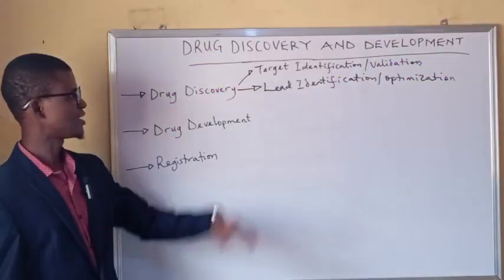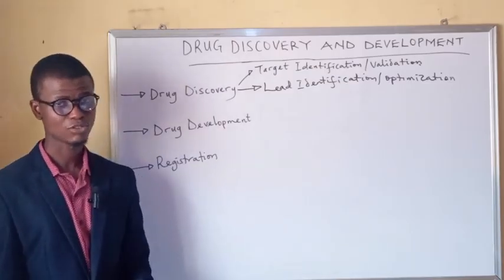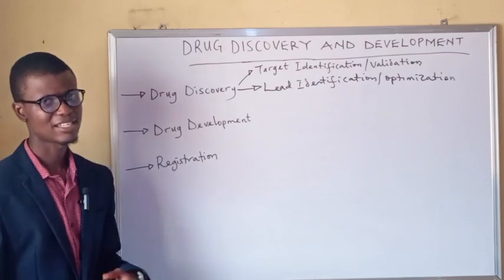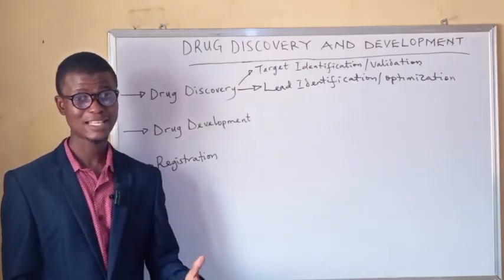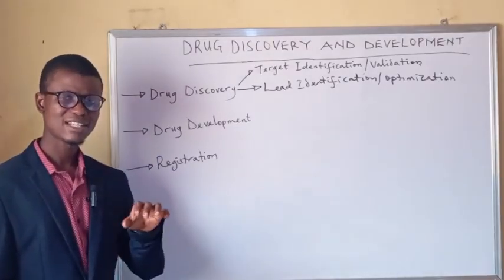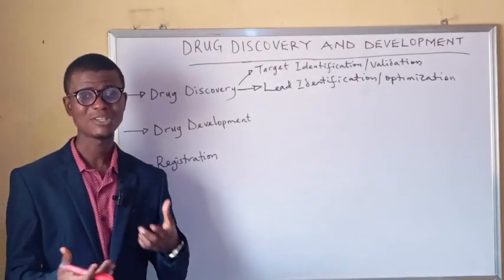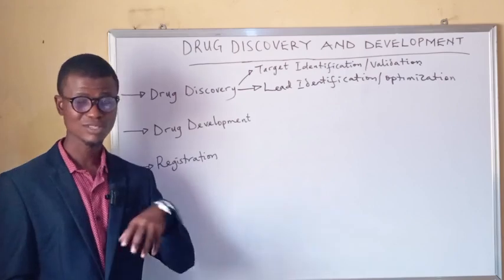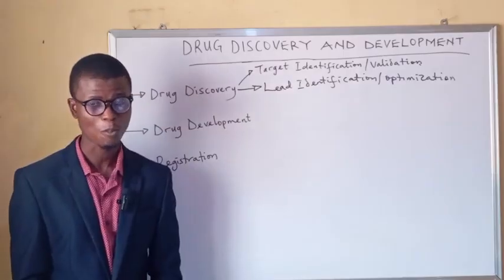Lead Identification / Optimization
🔬 Lead Identification and Optimization in Drug Discovery | Diary of a Medicinal Chemist Welcome to another episode of Diary of a Medicinal Chemist! In this video, we explore one of the most critical phases in drug development: lead identification and optimization.

Discover how scientists find promising compounds (leads) and refine them into potential drug candidates. From high-throughput screening and virtual modeling to fragment-based design and natural products, we break down the strategies that power modern medicinal chemistry.

📌 What you'll learn in this video:

What is lead identification?

How are lead compounds discovered?

Key techniques used in lead optimization

Why optimization is essential for drug safety and efficacy

Whether you're a student, researcher, or just curious about how medicines are made, this video offers valuable insights into the science behind the scenes.